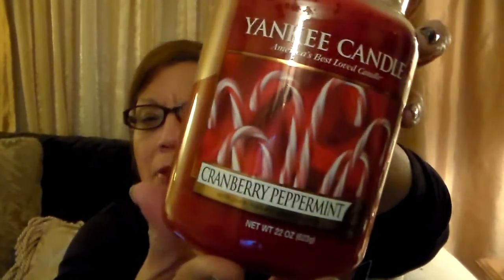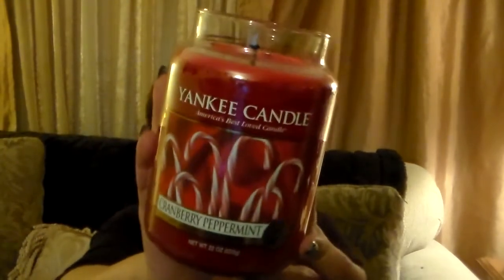Yankee Candle Review "Cranberry Peppermint" & Rant "2014"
Review of Yankee Candle "Cranberry Peppermint" and a little bit of a Rant.